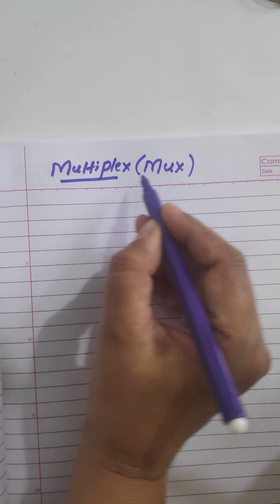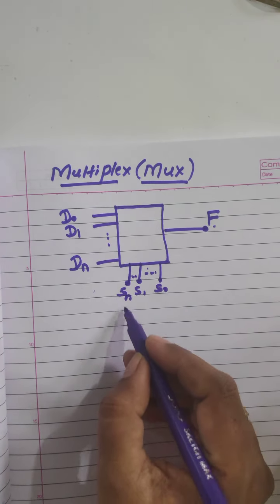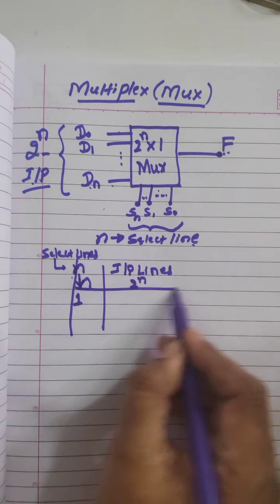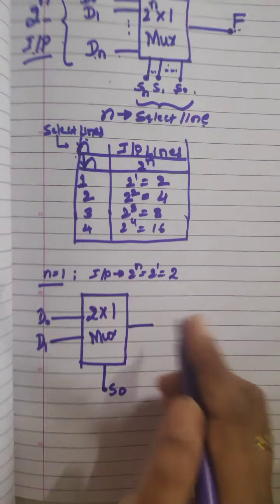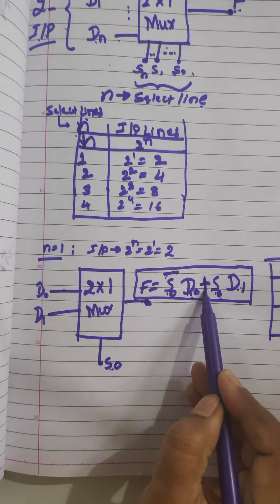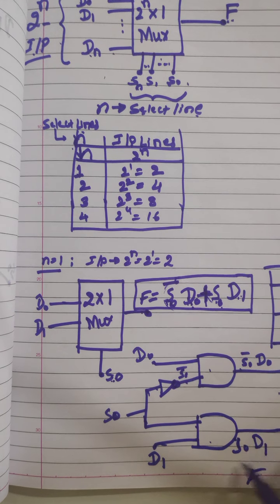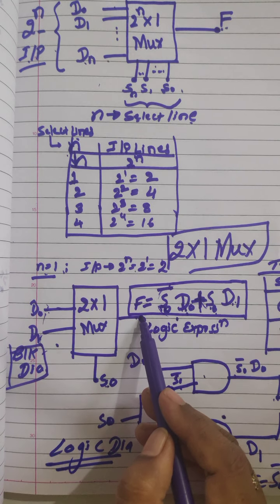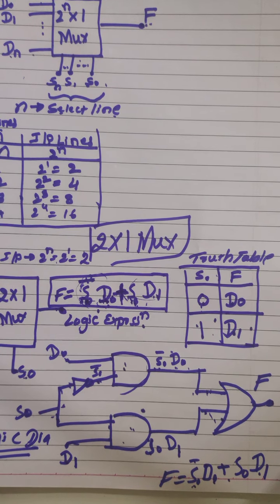Introduction to Multiplexer. By Dr. Jayalaxmi Gonal